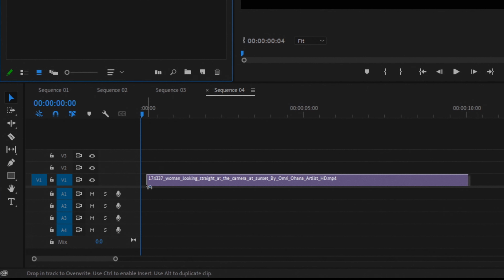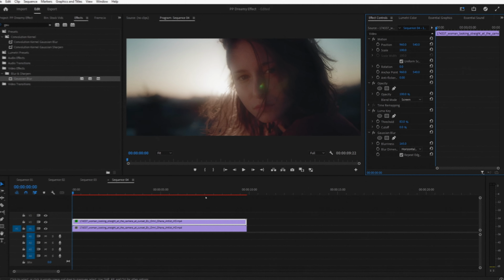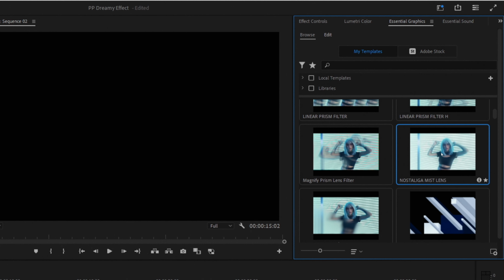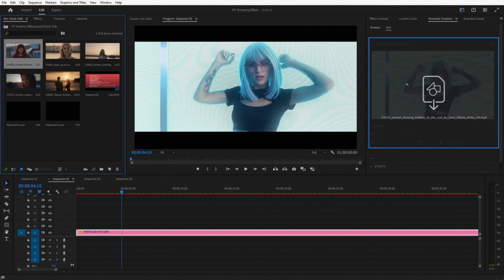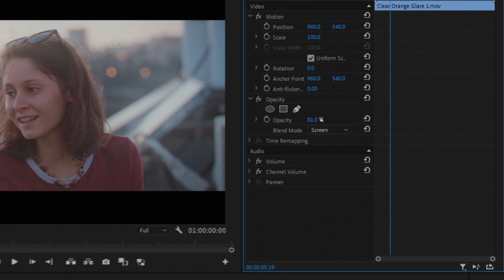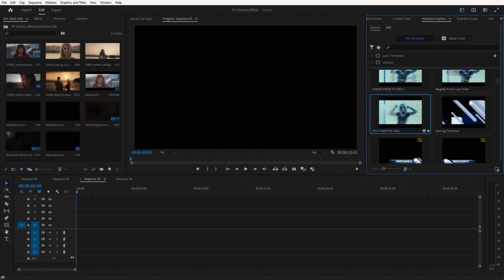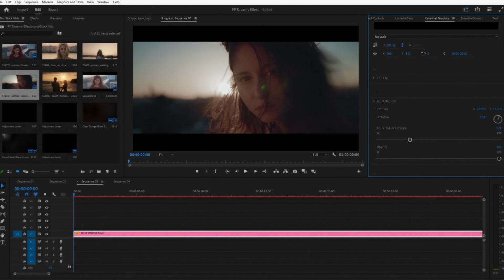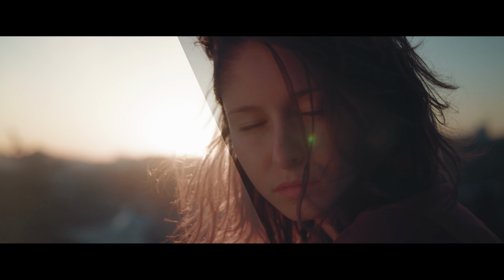How To Create a Dreamy Look In Premiere Pro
Get E-Prism & 3 Light Leaks Packs With A Massive Discount

In this video Josh shows you how to create a dreamy film look with your videos. Perfect for special occasions or to add an artistic flair to your creative videos.